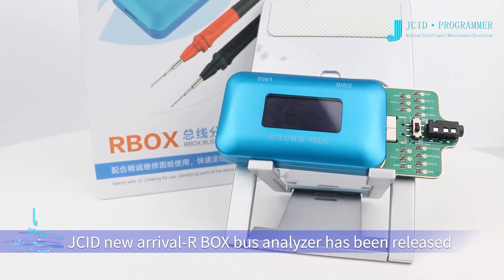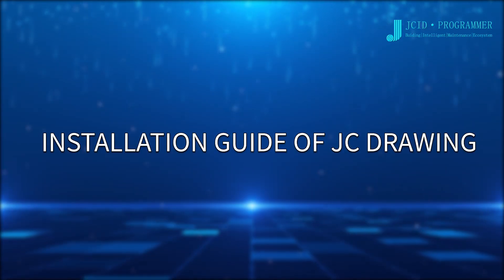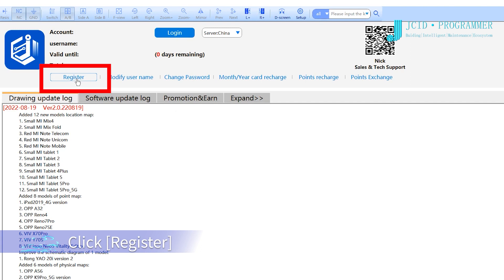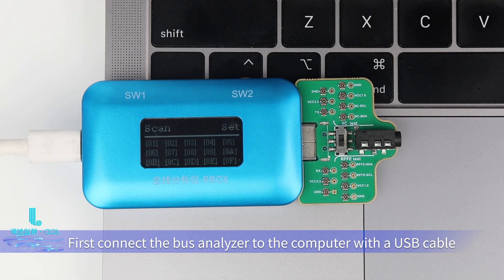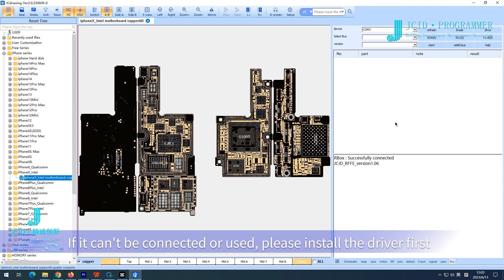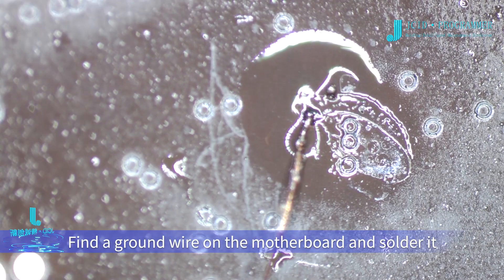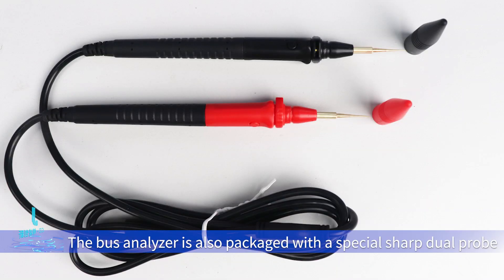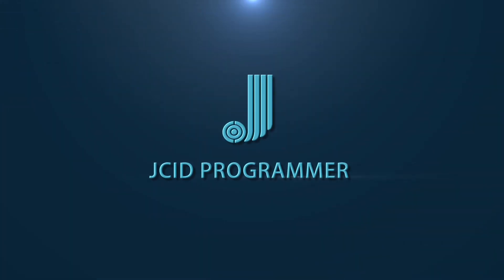RBOX Bus Analyzer Operation Guide | Mobile Phone Repair Solution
JCID RBOX bus analyzer is a compact and convenient device for mobile phone signal failure points detection. It can detect and locate the failure points of signal rapidly, and the drive-by-wire dual probes are benefit for flying less wires, help save time and effort. By matching with JC Drawing software, users can check iPhone and Android bus data, locate the failure component as well as add their own bus data so as to build personal database.

Additional Resources